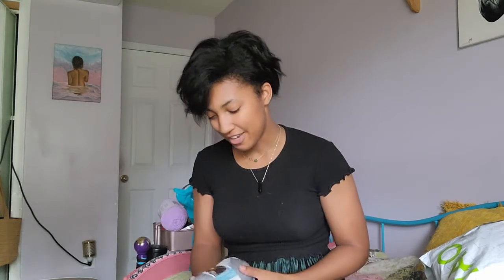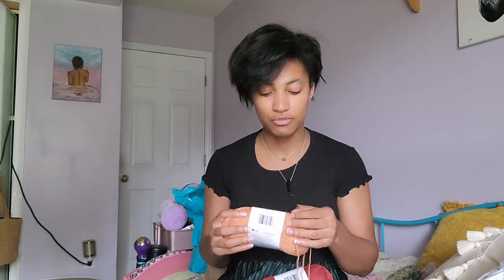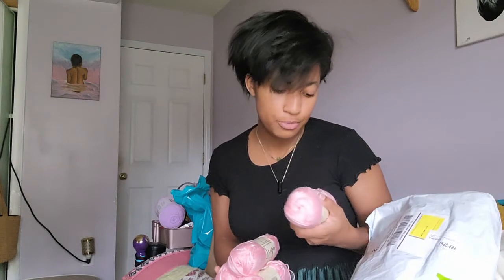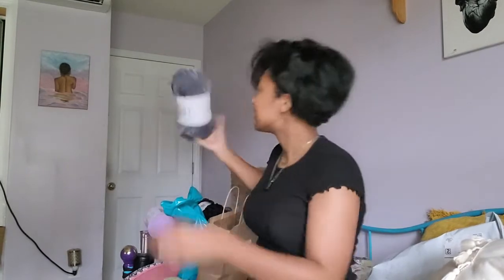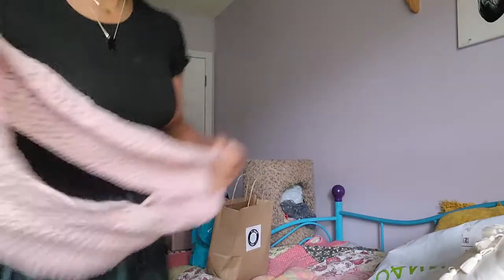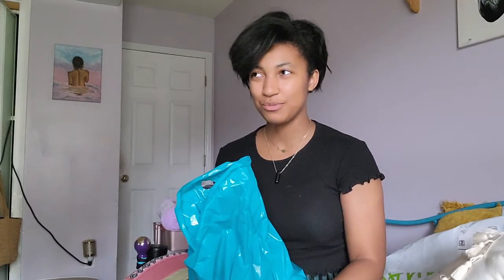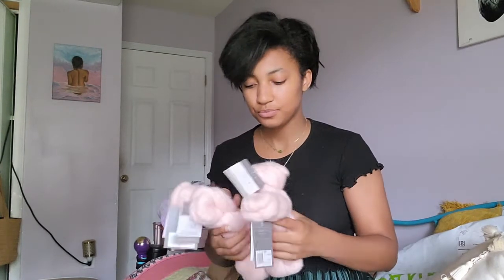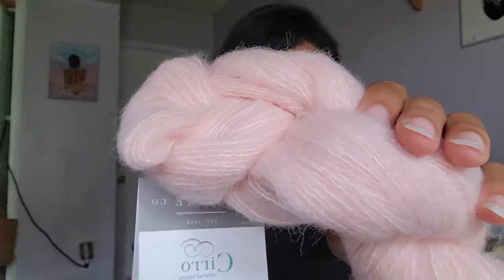July/August Yarn Haul - First time buying luxury yarns